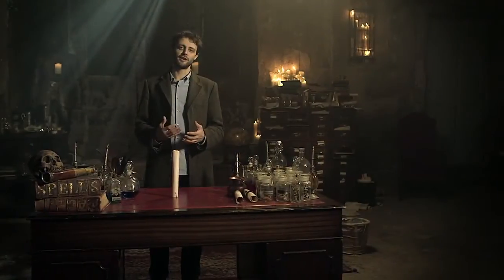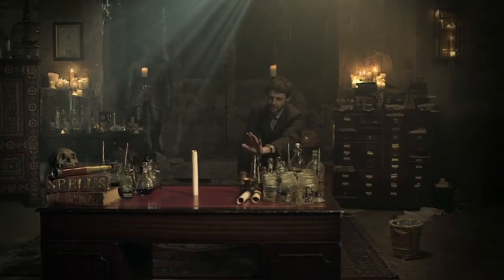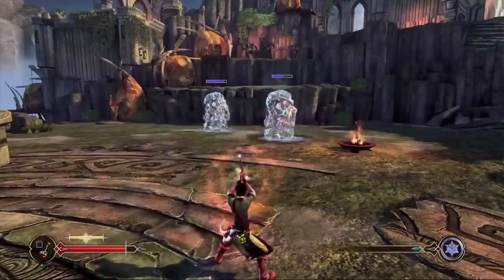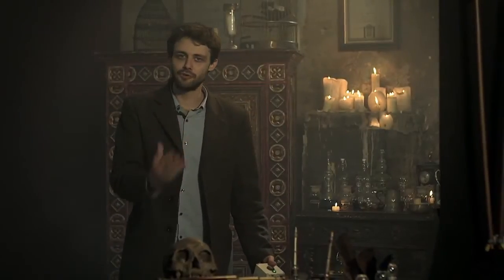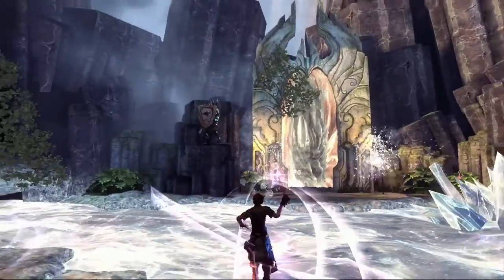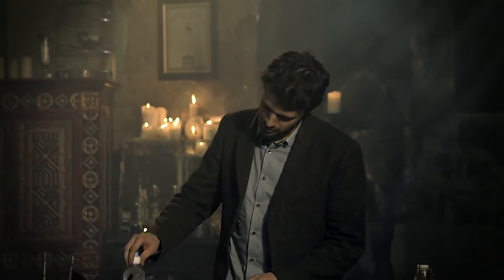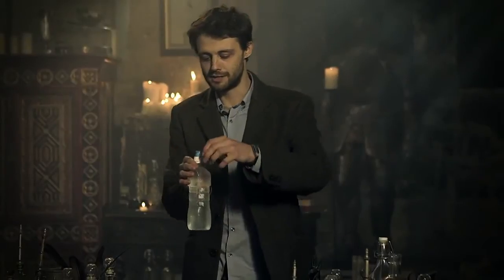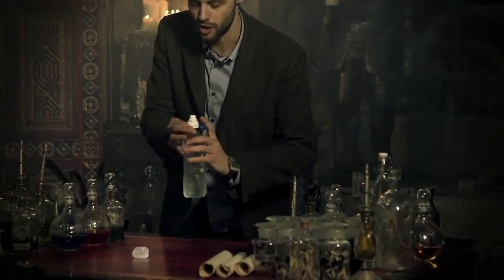Sorcery 'The Science Behind The Magic' Trailer